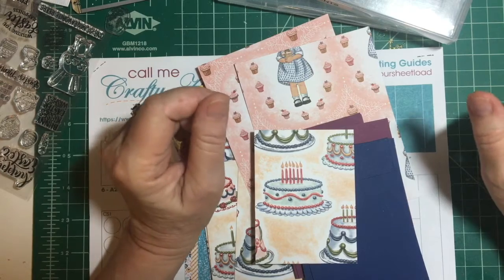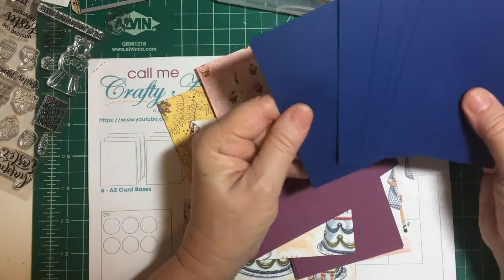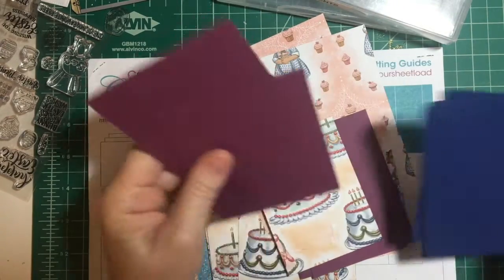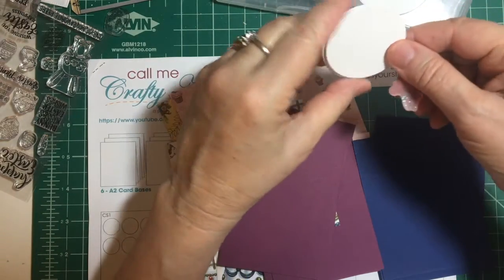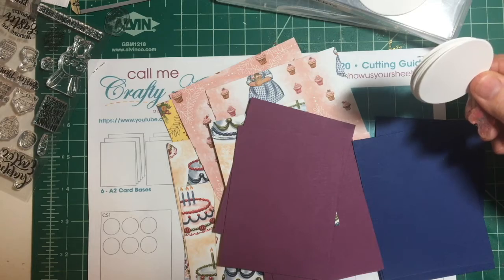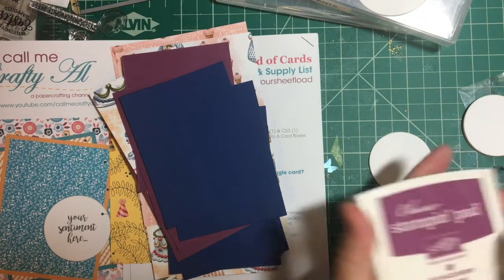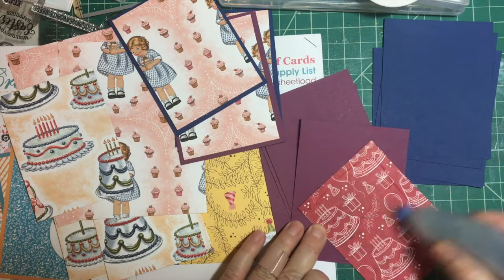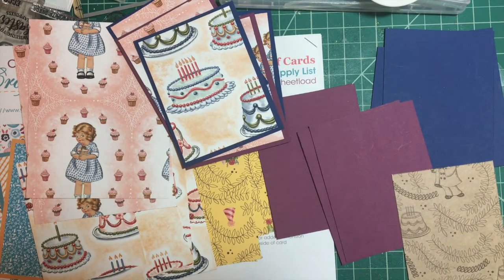Apr2020 Sheetload Process Video --So You Only Have 10 Min?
I am starting with the assembly process as my first video (the cutting) did not turn out well.  Following Alicia's cutting guides are absolutely the way to go!!

Fiskars Trimmer
Tombow Mono Adhesive.
Nuvo Drops-Rosewater.

Recommended Playlist Feb2020 Sheetload.- So You Only Have 10 Minutes

Let’s connect:
Facebook business page --Lil Crafty Nook